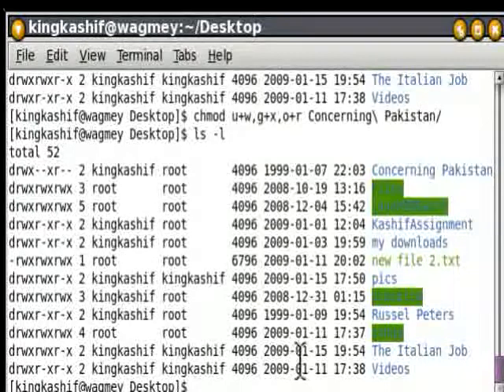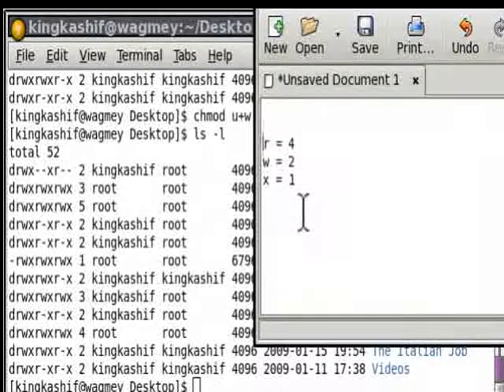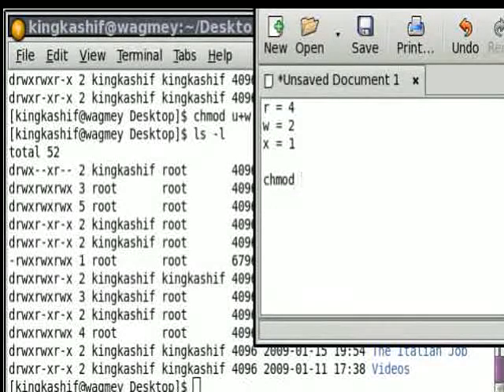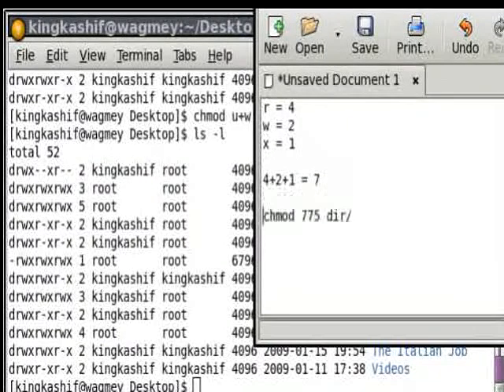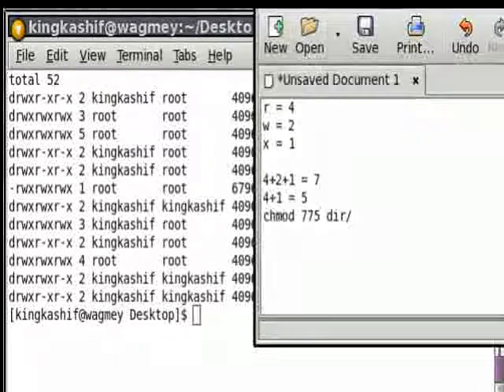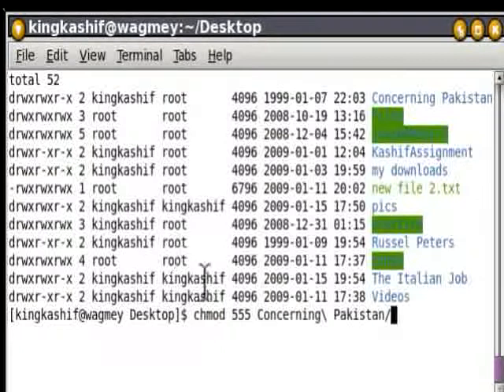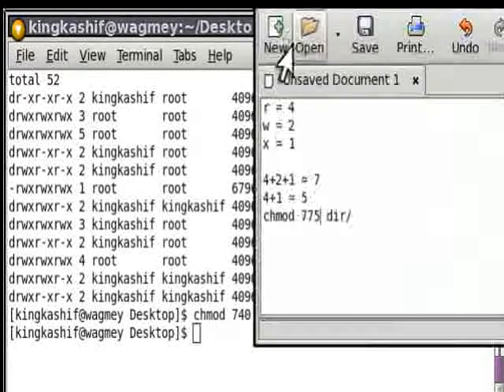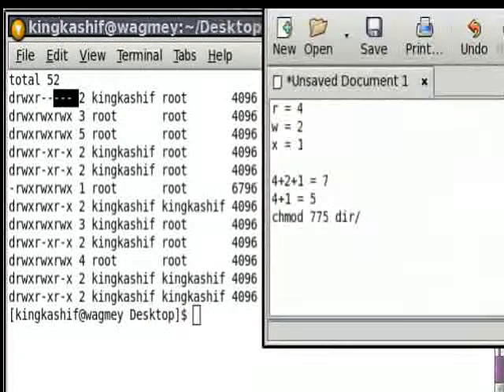Linux File Permissions Explained (part 2)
second part of linux file permissions .. unix and linux file permissions.. Learn about numerical way of giving permissions using chmod command